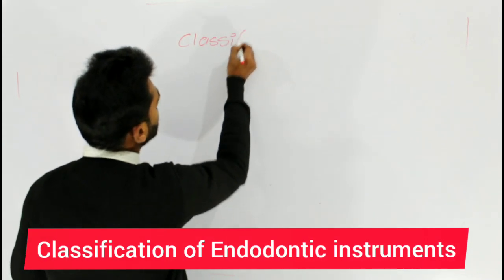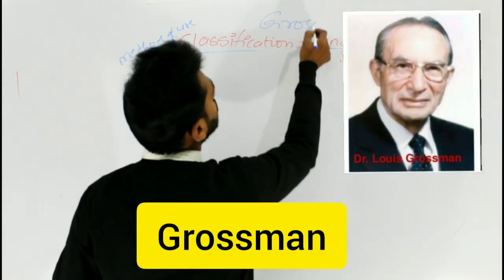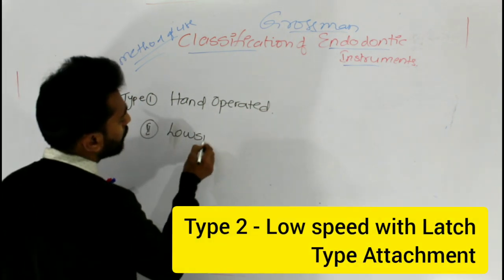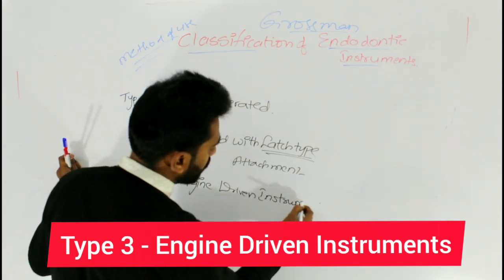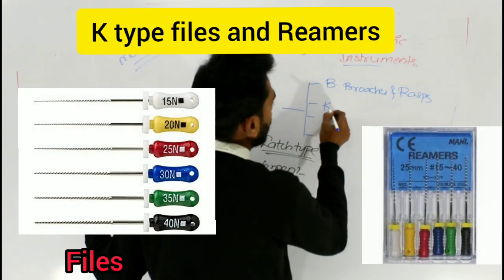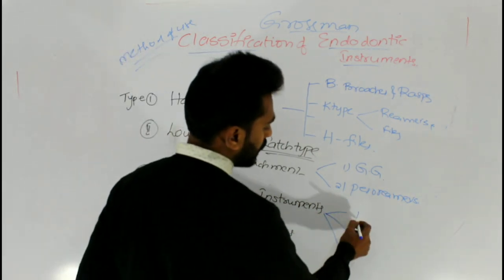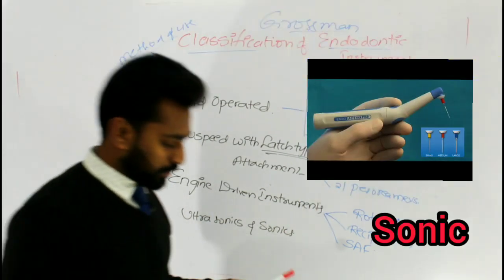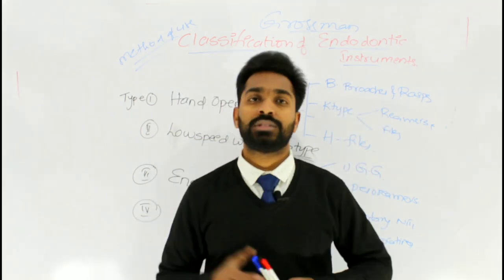Endodontic Instruments - Classification by Grossman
Grossman classified Endodontic Instruments
in to 4 types based on method of use...

Type 1 - Handed Operated Endodontic
               Instruments
Includes
                a) Barbed Broaches and Rasps
                b) K type Reamers and Files
                c) H - Files
Type 2 - Slow Speed Latch Type Attachment
Includes
                a) Gates Glidden Drills
                b) Peso Reamers

Type 3 - Engine Driven Instruments
Includes
                a) Rotary NITI instruments
                b) Reciprocating instruments
                c) Self Adjusting File

Type 4 - Ultrasonics and Sonics